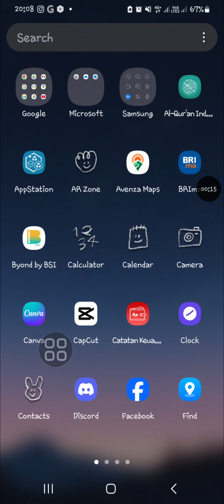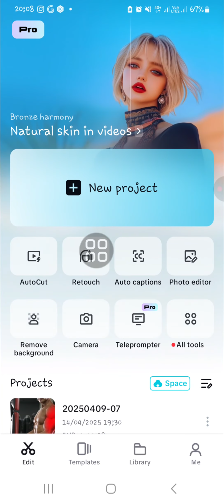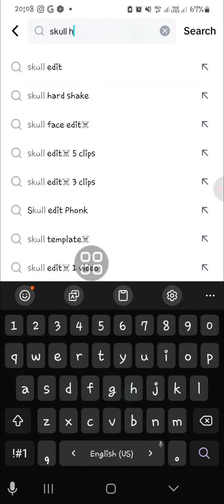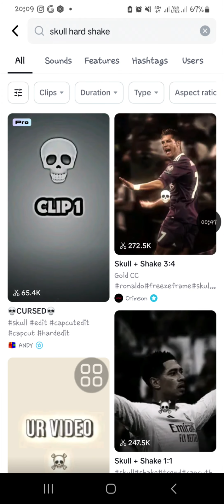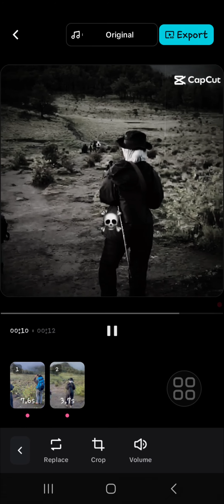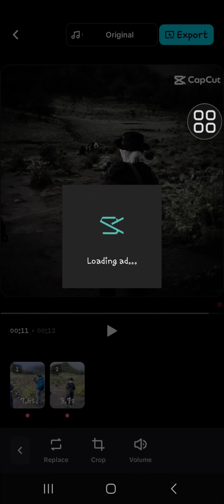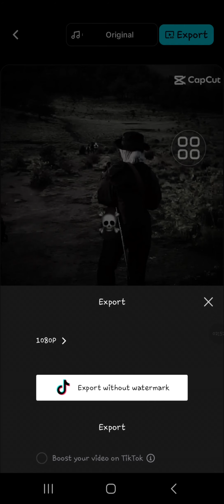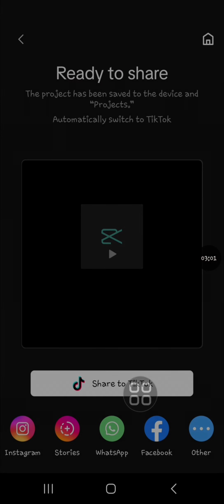⚡️ INSIGHTS: SKULL HARD Shake EDIT Tutorial In CAPCUT, 💀| For Dummies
Want to create an epic Skull Hard Shake effect in your videos? In this easy-to-follow CapCut tutorial, I’ll show you how to add that intense, dramatic shake effect that takes your edits to the next level! Whether you're creating horror, action, or edgy visuals, this tutorial is perfect for beginners or anyone looking to try something new in CapCut.